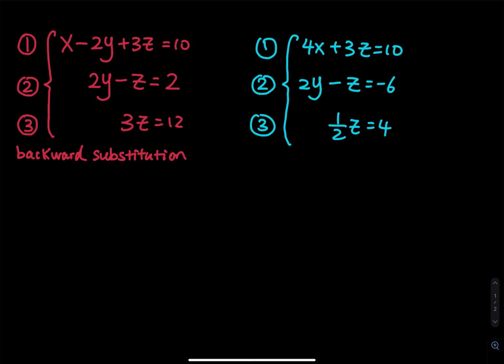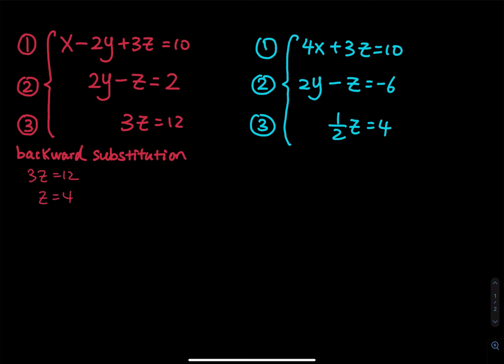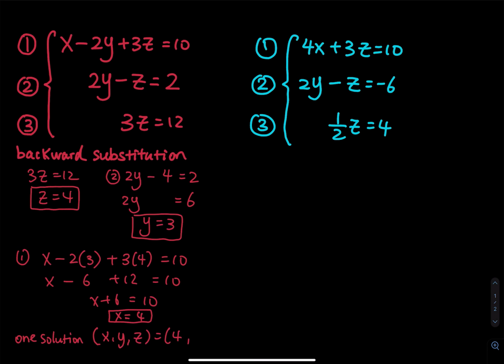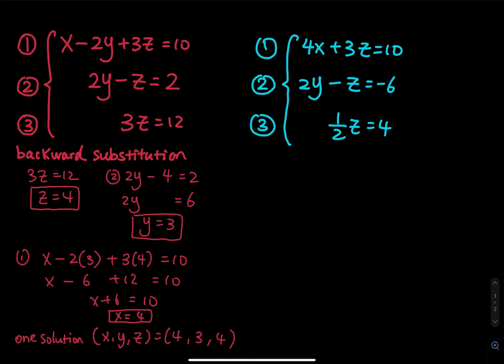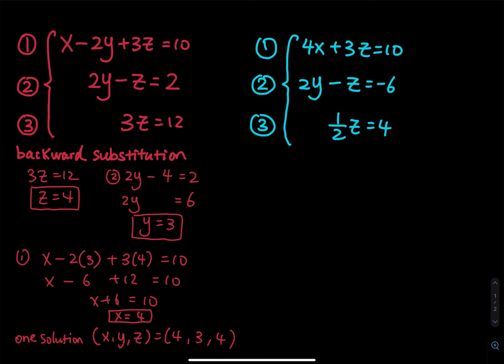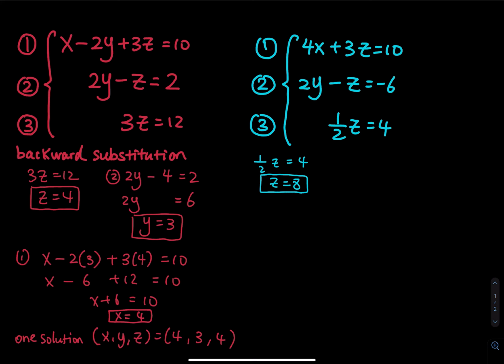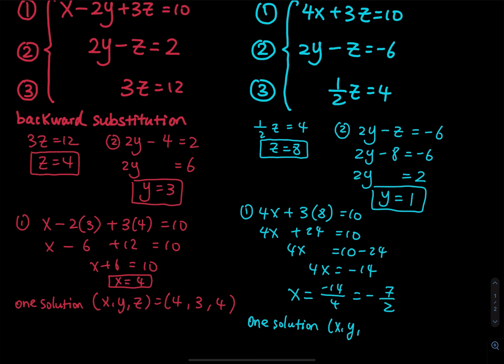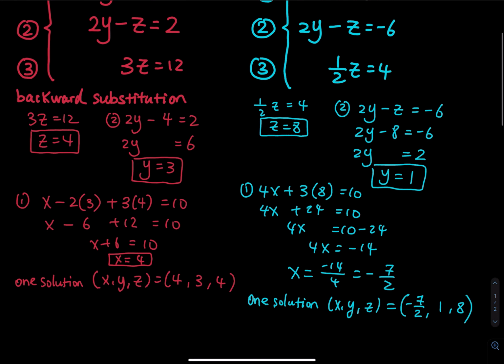7.3: Multivariable System of Equation - Backward Substitution